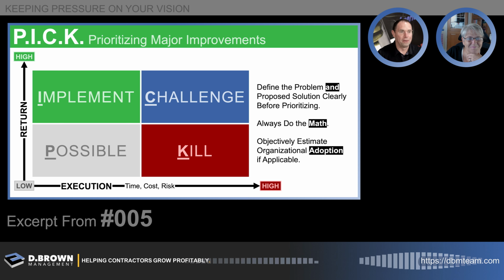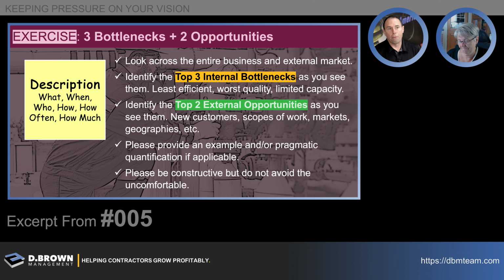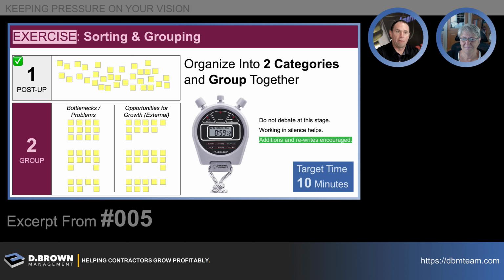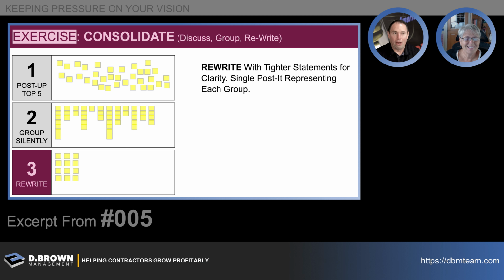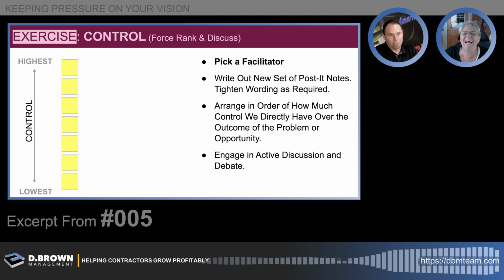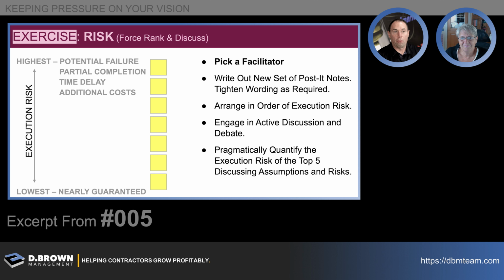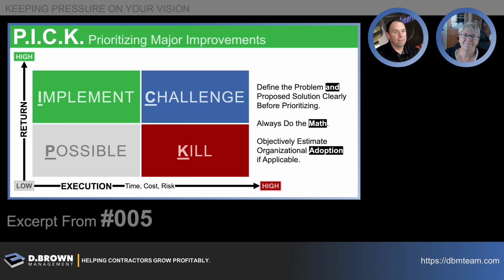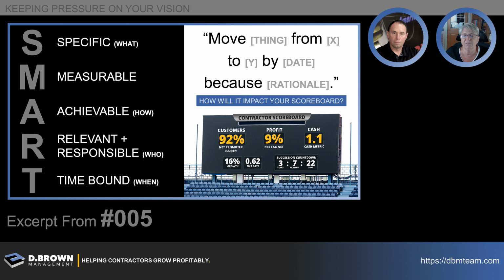The ‘Pick Smart’ Method: How Contractors Make Better Decisions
Most contractors hit a wall as they scale. Why? Because they prioritize the wrong things. The best construction companies use a structured prioritization process to make big business decisions with clarity. Enter the Pick Smart Method—a simple framework using a 2x2 matrix to classify decisions as Kill, Challenge, or Implement based on cost, risk, and return. The Pick Smart Method helps teams identify bottlenecks, rank opportunities, and execute with confidence. It’s about choosing the right investments, avoiding wasted time, and building a resilient business. Stop relying on gut instinct—use a proven framework for growth.  Access additional resources (tools, books, training, and articles) to help your business grow

00:00:33 –  Introduction to the Group Exercise
00:00:51 –  Overview and Available Resources
00:01:06 –  Workflow Mapping and Prioritization
00:01:30 –  Using a 2x2 Matrix for Decision-Making
00:02:15 –  Understanding Execution vs. Return
00:02:48 –  Optimism Bias in Construction
00:03:38 –  Avoiding ‘Summit Fever’ in Decision-Making
00:04:24 –  Using the Affinity Diagram (K Method)
00:05:02 –  Creating a Shared Organizational Vision
00:06:02 –  Defining the Boundaries of the Exercise
00:06:42 –  Three Internal Bottlenecks, Two External Opportunities
00:08:12 –  Balancing Specificity and Clarity
00:09:36 –  Gatekeeping and Structuring Responses
00:11:07 –  Rubber Duck Method for Refining Ideas
00:13:04 –  Facilitator’s Role in Managing Bias
00:16:10 –  Grouping and Aligning Ideas
00:19:15 –  Establishing Logical Cause-and-Effect Relationships
00:22:42 –  Observing Team Dynamics
00:25:32 –  Evaluating Control Over Key Factors
00:28:03 –  Cost vs. Return Considerations
00:29:52 –  Assessing Execution Risk
00:32:36 –  Moving from Idea to Action
00:35:00 –  Using Pick Smart for Strategic Prioritization
00:38:42 –  Final Thoughts on Growth and Adaptation